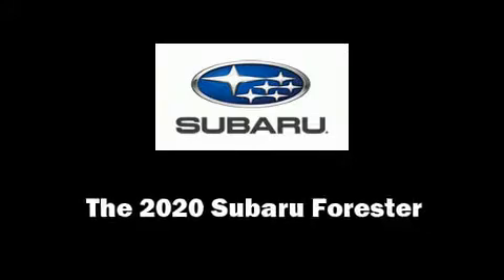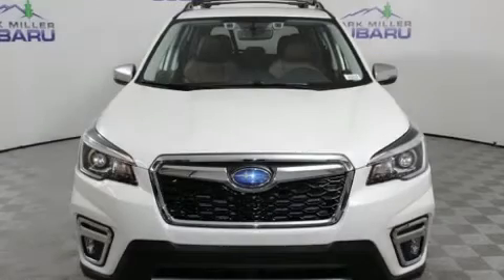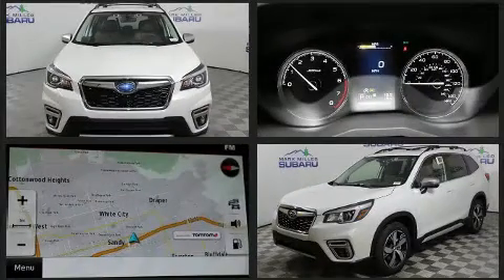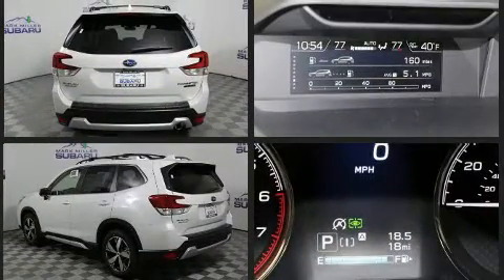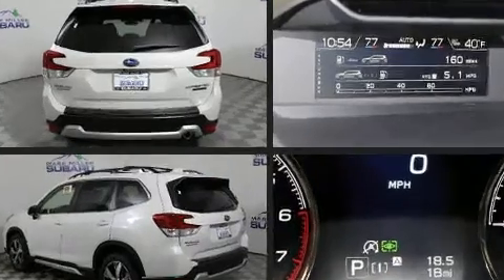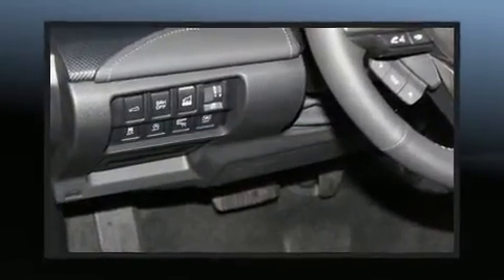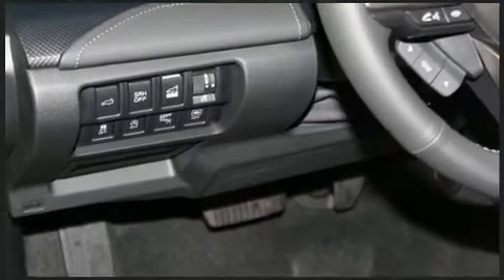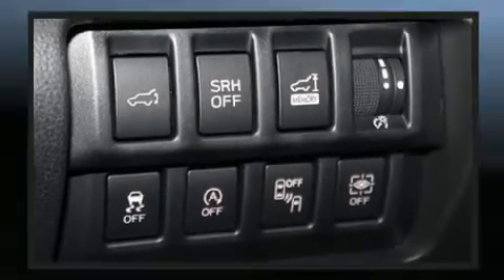2020 Subaru Forester Touring in Salt Lake City, UT 84115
You can expect a lot from the 2020 Subaru Forester. Smooth gearshifts are achieved thanks to the 2.5 liter 4 cylinder engine, providing a spirited, yet composed ride and drive. It includes leather upholstery, a rear window wiper, adjustable headrests in all seating positions, power front seats, front dual-zone air conditioning, lane departure warning, a roof rack, and seat memory. Rear passengers enjoy the seat heating functionality, keeping them warm during the winter months. Premium sound drives 9 speakers, providing you and your passengers a sensational audio experience. Subaru ensures the safety and security of its passengers with equipment such as: dual front impact airbags with occupant sensing airbag, front side impact airbags, traction control, brake assist, ignition disabling, an emergency communication system, and 4 wheel disc brakes with ABS. Electronic stability control stands out as a technologically savvy innovation, keeping you better connected to the road. Our experienced sales staff is eager to share its knowledge and enthusiasm with you. They'll work with you to find the right vehicle at a price you can afford.